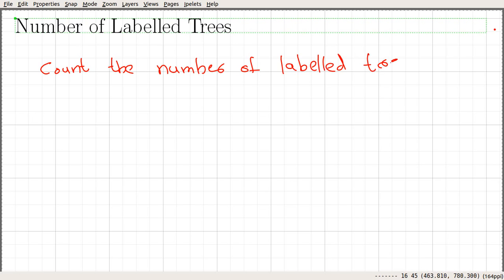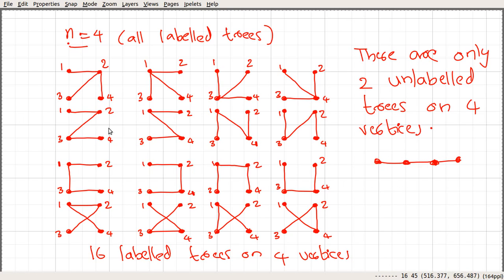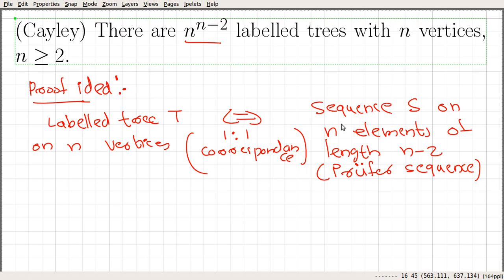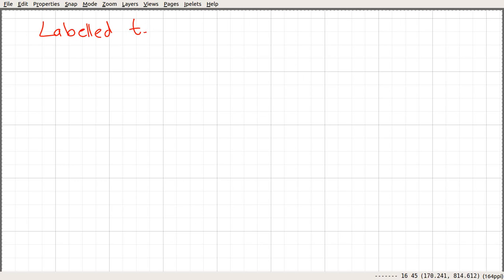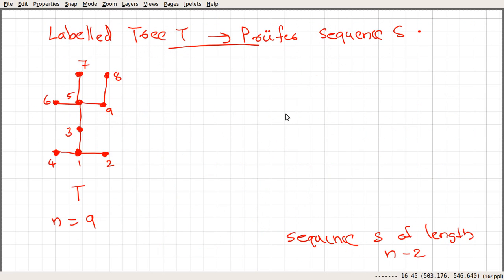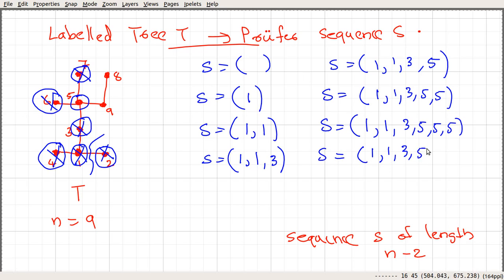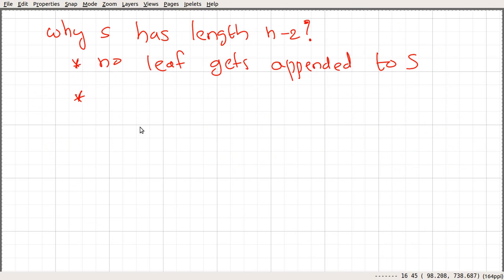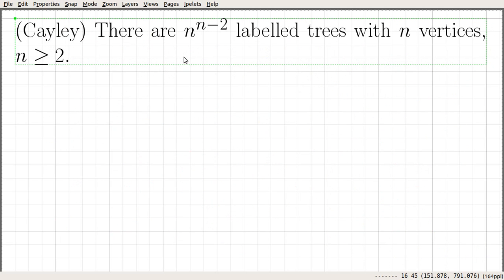Video_49: Number of Labelled Trees on n Vertices Part 1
In this video we discuss a procedure for converting a labelled tree on n vertices to a sequence (Prufer sequence) of length n-2.